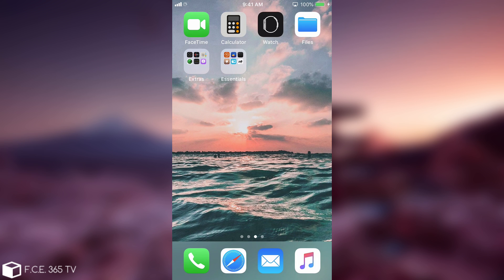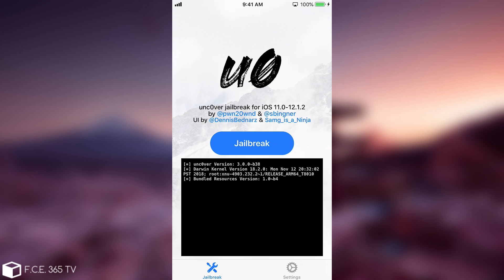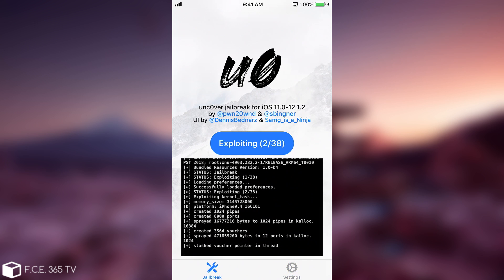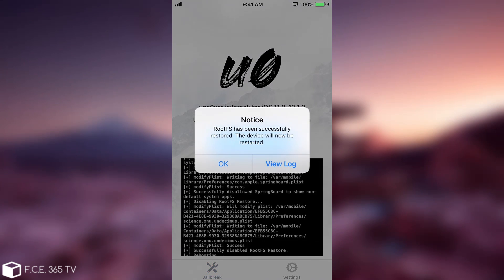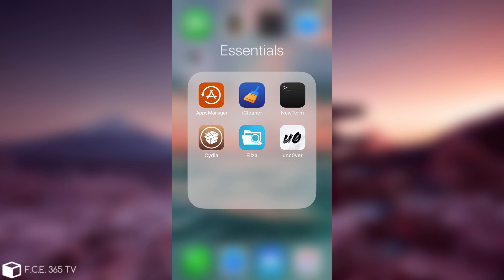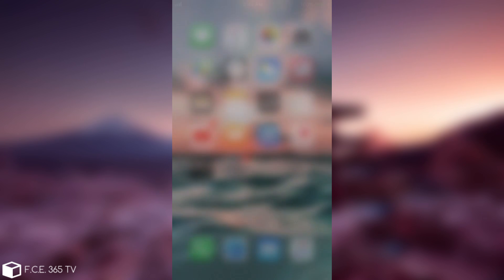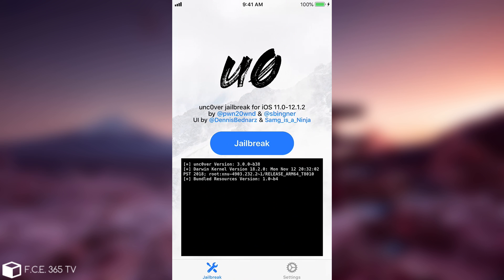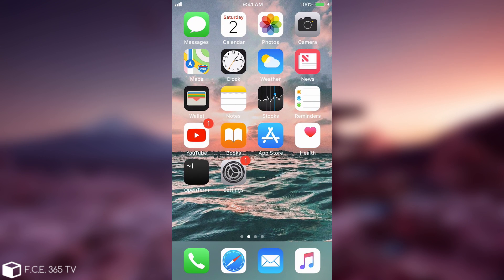iOS 12.1.2 / 12.0 HOW TO REMOVE (UNJAILBREAK) Unc0ver JAILBREAK AND START FRESH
In today's video, I am going to show you how to Unjailbreak (remove) the Unc0ver Jailbreak on iOS 12.0 all the way up to iOS 12.1.2 and start fresh. This is very useful if you have major Cydia errors that cannot seem to be fixed with anything, you have way too many tweaks and want to start fresh, or you are using applications that employ Jailbreak detection techniques and won't allow you to use them. The unjailbreak procedure is built into Unc0ver Jailbreak and should not remove any personal data (though a backup with iTunes and iCloud is advised). Upon cleanup, the device will act like its never been jailbroken before. Of course, after that, you can Jailbreak again and you'd end up with a fresh Unc0ver Jailbreak with no tweaks, themes or temporary jailbreaks installed.

A cardinal rule for keeping your jailbreak safe is to never use the "Erase all contents and settings" function on the Settings application. Using that would result in a ton of leftovers from the jailbreak that hasn't been properly removed. After running the procedure in this video, if you wanna run the "Erase all contents and settings" feature, you'll be able to safely do so as Unc0ver Jailbreak would have been properly removed at that point. Please do, however, keep in mind that running the "Erase all contents and settings" on Settings will remove everything, including your personal data from the device, so if you wanna do it, make a backup first. Running "Erase all contents and settings" is not necessary to unjailbreak with Unc0ver.